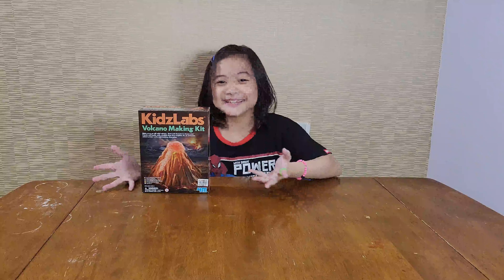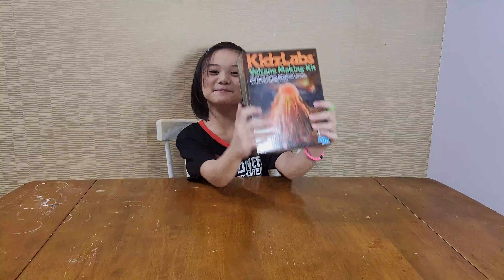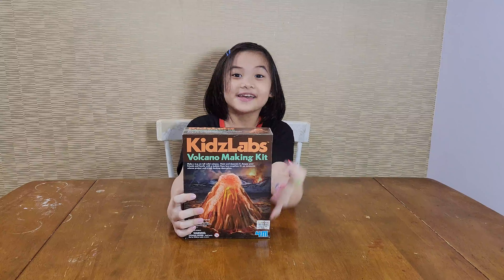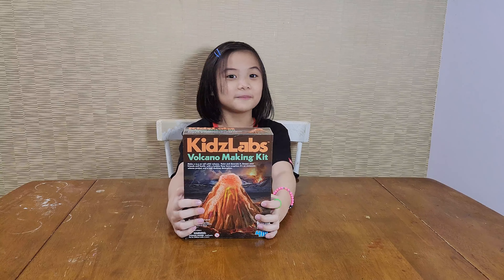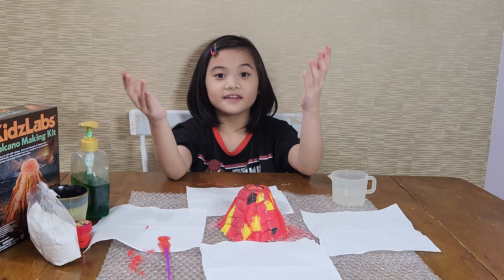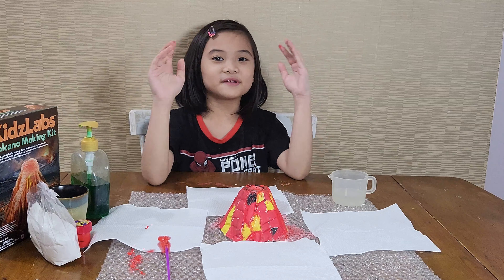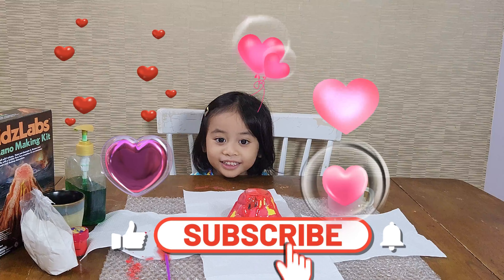Volcano from Kidzlab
A volcano is an opening in the Earth's crust through which molten rock (magma), ash, and gases escape. When these materials reach the surface, they can result in explosive eruptions or more gentle flows of lava.